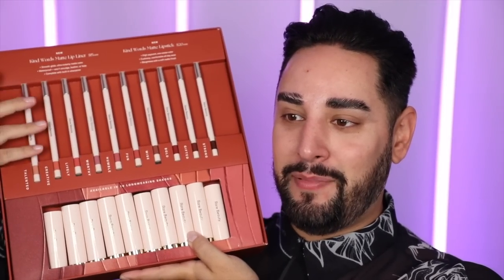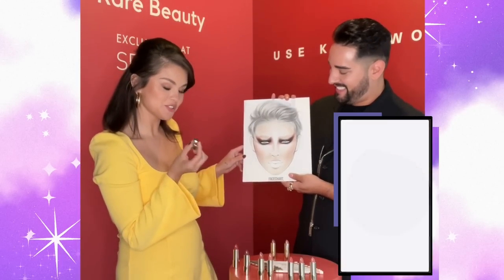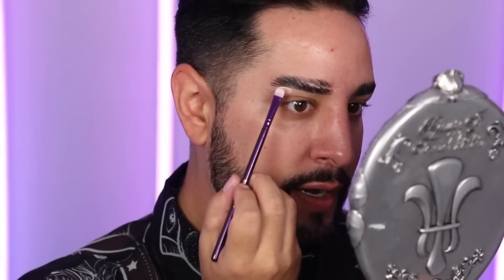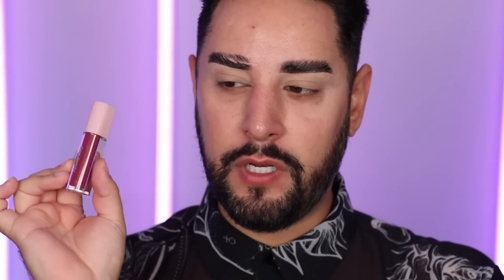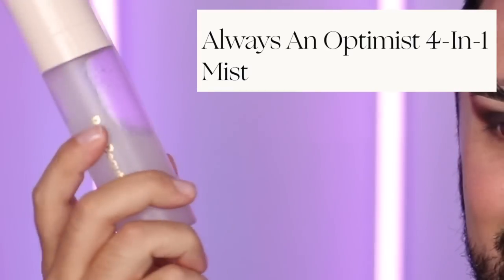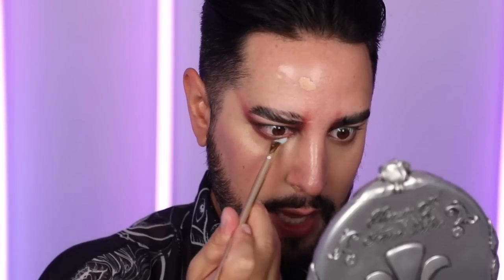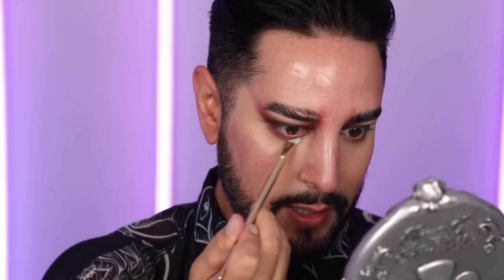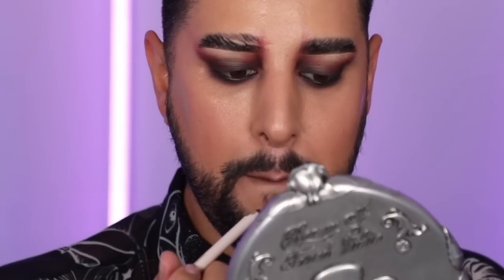Selena Gomez Picks My Lipstick! Rare Beauty Kind Words Collection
Hey everyone! I had the amazing opportunity to have @selenagomez choose my lipstick for 3 looks I created!

00:00 Intro
00:29 Meeting Selena Gomez
01:32 Selena Gomez Face Chart Challenge
04:05 Rare Beauty Lip Combination
05:05 Rare Beauty Always An Optimist Weightless Eye Primer
07:58 Rare Beauty Stay Vulnerable Liquid Eyeshadow
10:22 Rare Beauty Discovery Eyeshadow Palette
11:27 Rare Beauty Always An Optimist 4-in-1 Mist
12:17 Rare Beauty Liquid Touch Brightening Concealer
13:59 Rare Beauty Liquid Touch Weightless Foundation
14:23 Rare Beauty Warm Wishes Effortless Bronzer Stick
14:54 Rare Beauty Soft Pinch Liquid Blush
15:15 Rare Beauty Positive Light Liquid Luminizer
15:59 Rare Beauty Kind Words Lipstick & Lipliner
17:52 Finished Look Using Rare Beauty